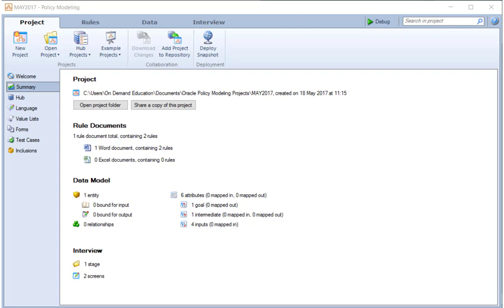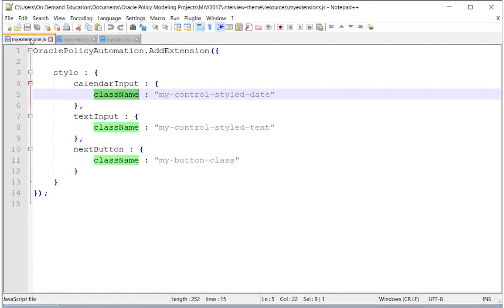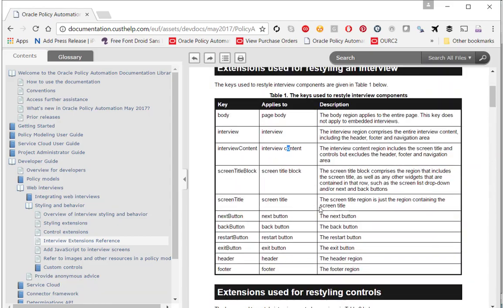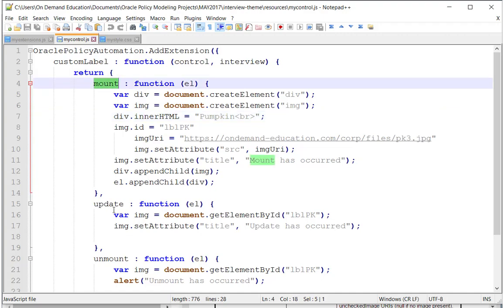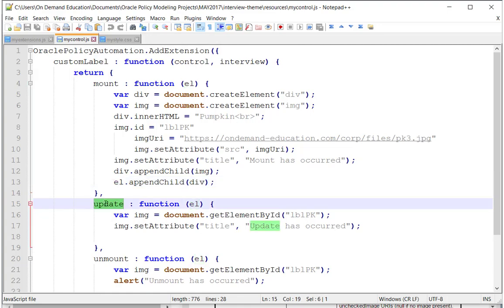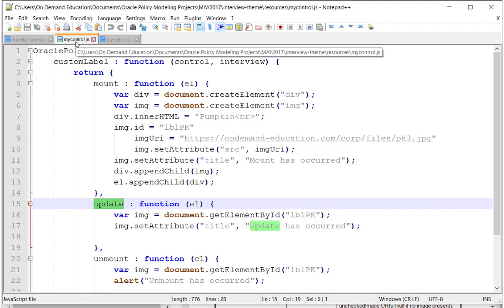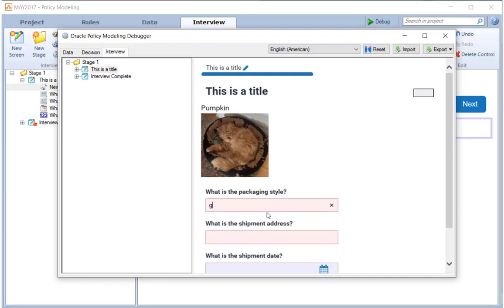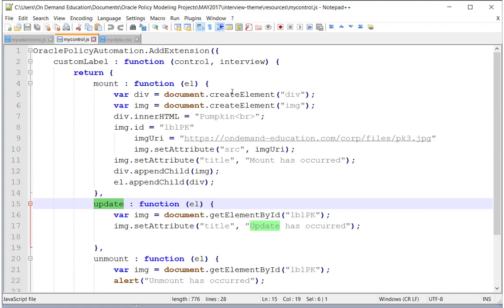OPA 12 May 2017 New Features 3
Resident OPA Writer Richard Napier continues his look at what's new in Oracle Policy Automation May 2017 Edition with more about the new JavaScript Extension API and custom rendering of controls.